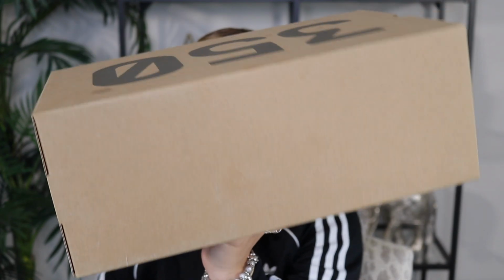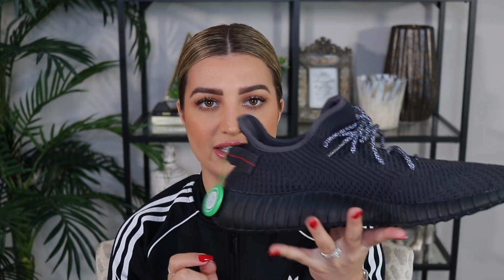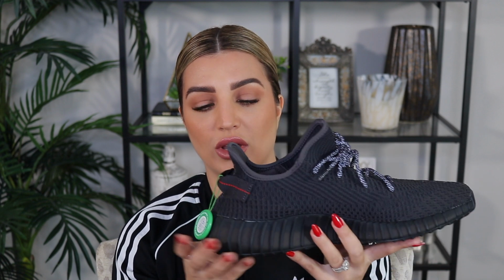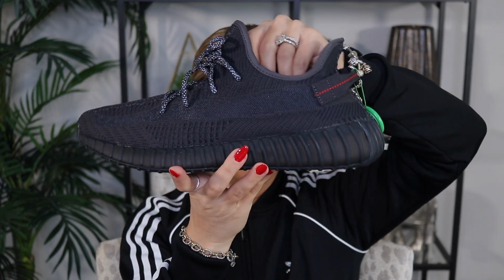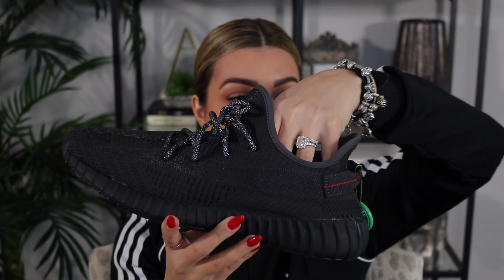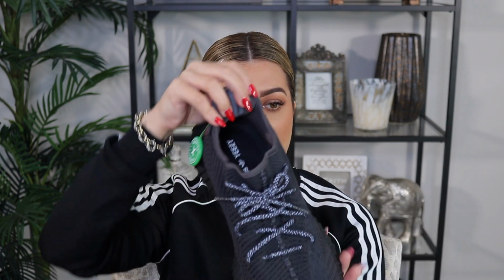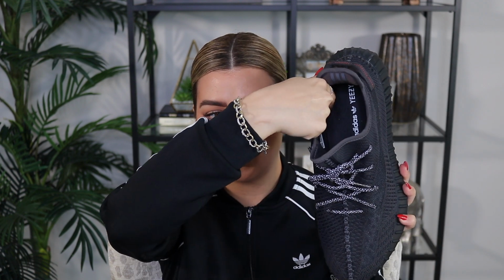ADIDAS YEEZY BOOST 350 V2 BLACK NON- REFLECTIVE AND CITRIN COLOR-WAYS| UNBOXING AND REVIEW ON FEET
This video is all about my husbands new yeezys. The black non- reflective and citrin. We unbox, try on, and review both pairs. All details are listed below

Products mentioned ⬇️⬇️⬇️

Adidas Yeezy boost 350 v2- black non reflective
Adidas Yeezy boost 350 v2- citrin
Sneakers purchased from stockx